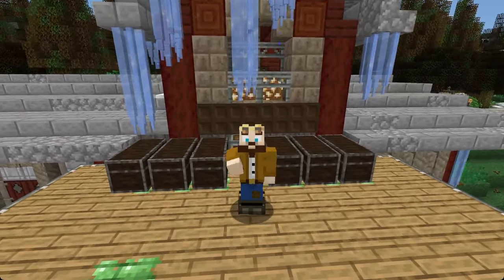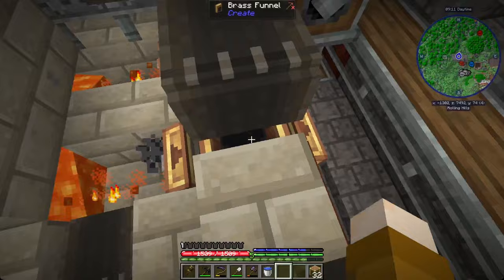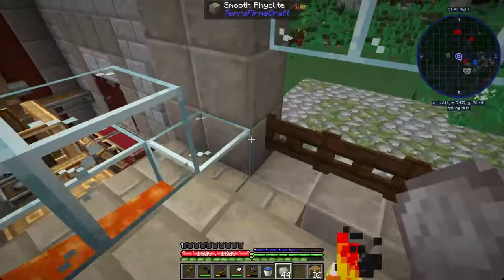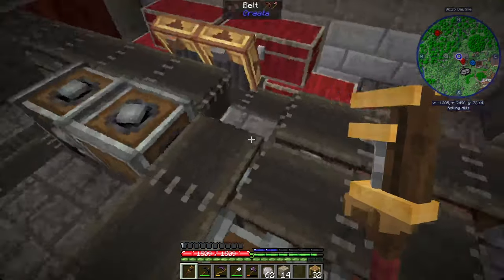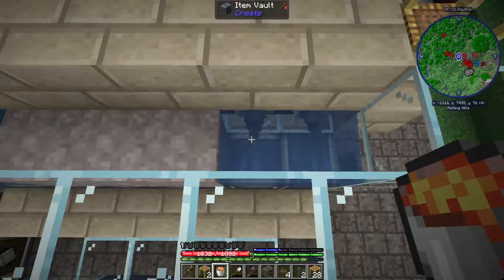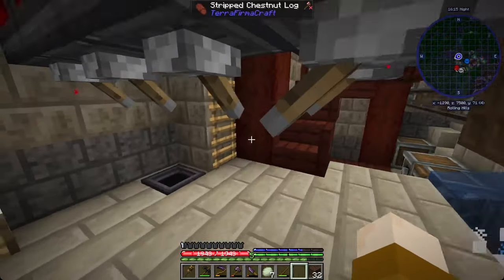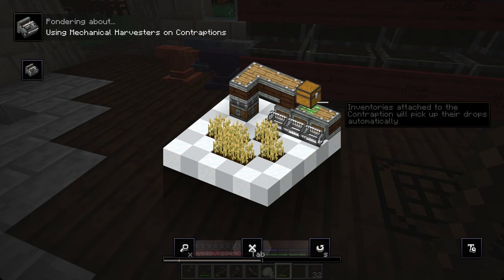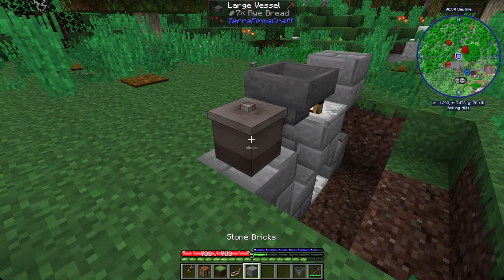🍞 UNLIMITED Bread at the push of a button Auto-TerraFirmaCraft (ATFC), Ep12. Modded Minecraft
Welcome back to another exciting episode of Auto-TerraFirmaCraft! 🌾 In this modded Minecraft experience, we're diving deep into automated food farming!

🔨 Join us as we venture into the world of ATFC, a fusion of TerrafirmaCraft and Create mod, to revolutionize our food production system.

🏞️ First up, we tackle the challenge of making a cobble generator suitable for both Rhyolite and Gabbro, laying the foundation for stone, magma and mineral automation.

🌾 Next, we embark on the journey of creating a fully automated wheat farm, ensuring a steady supply of grain for our bread-making endeavours.

🍴 Watch as we meticulously process the wheat, transforming it into the delicious final product: bread! From cutting the wheat into grain, crushing the grain into flour, washing the flour into dough and finally, cooking it into bread.

🏠 And that's not all! In between our farming escapades, we also dedicate time to improving our humble abode, adding a second story to our growing homestead.

Join us for all the modded Minecraft action and witness the magic of automation unfold in Auto-TerraFirmaCraft!

All my videos are played, recorded and edited on a Mac.

0:00 Intro
2:40 Cobble gen improvements
10:59 Focus on farming
14:22 Testing mechanics in creative
21:58 Bread farm design
29:48 Deciding where to start in survival
33:55 Building the bread factory
37:16 Finished farm working
38:38 House improvements